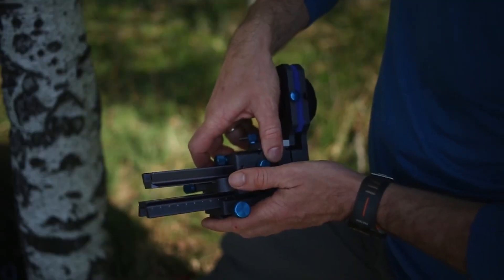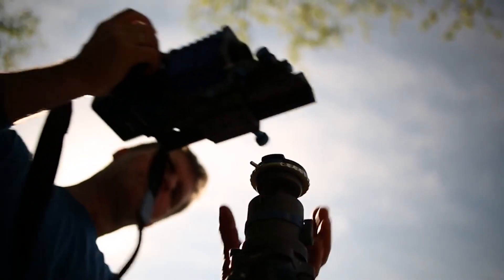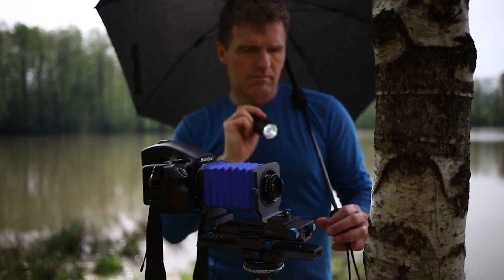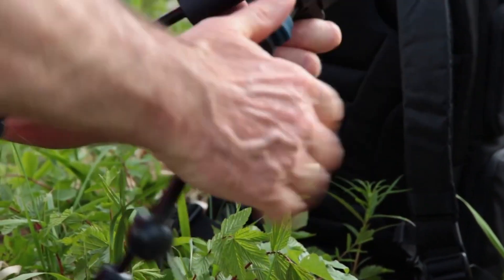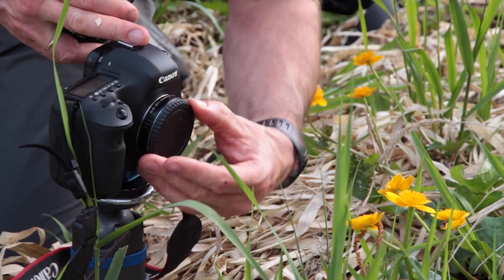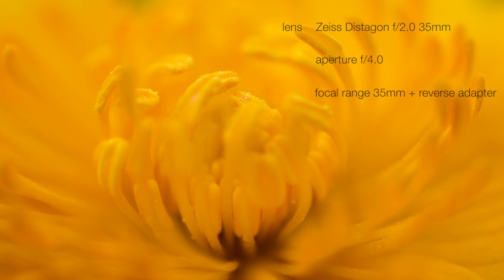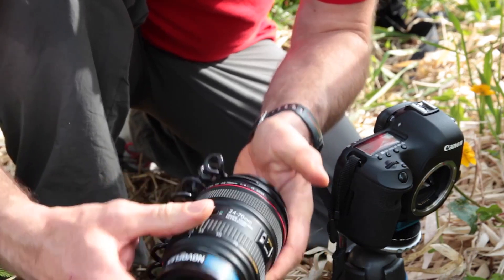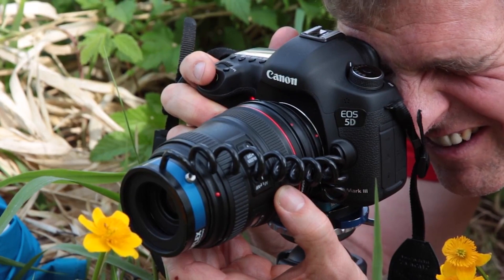NOVOFLEX Macro photography with Bernd Ritschel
Photographer Bernd Ritschel takes you on a journey into macro photography with extension tubes, bellows units, reverse rings and focusing racks. Products that only NOVOFLEX can provide in such a variety.